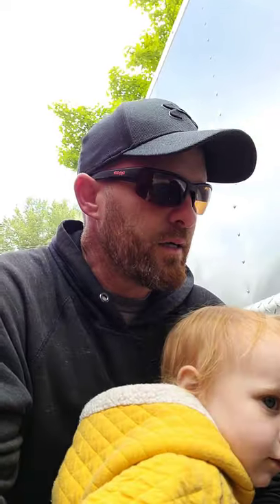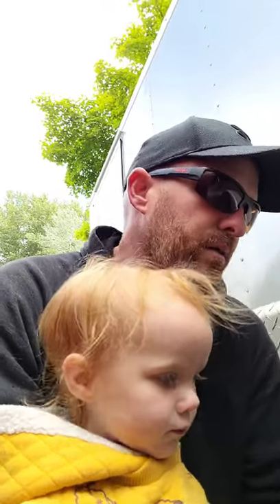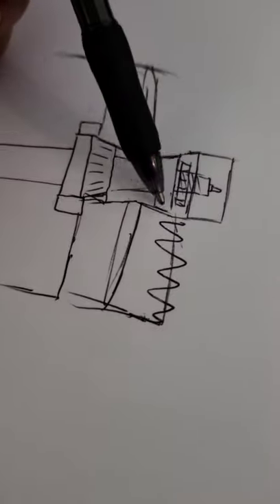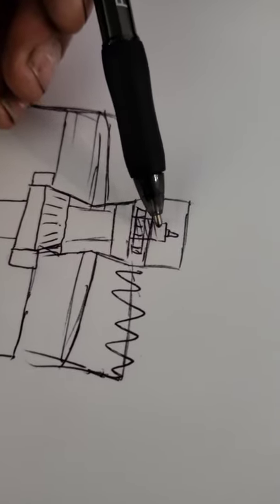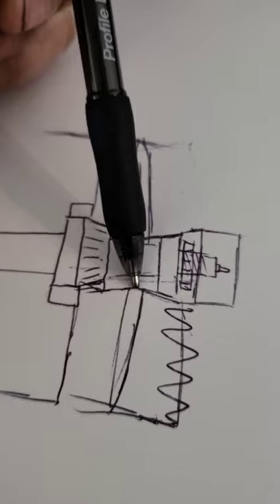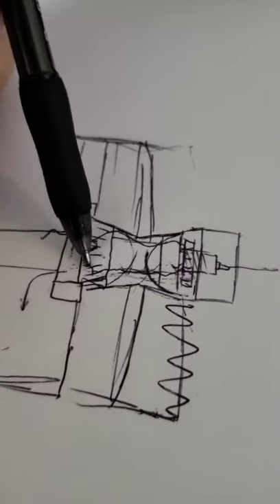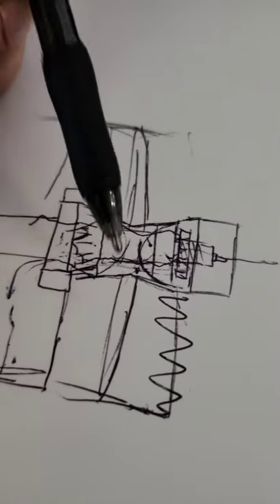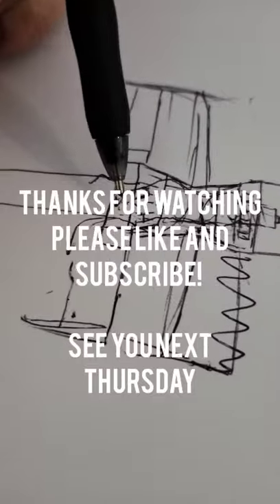RV Trailer Brakes & Bearings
I get lots of questions about greasing bearings. here's my outlook